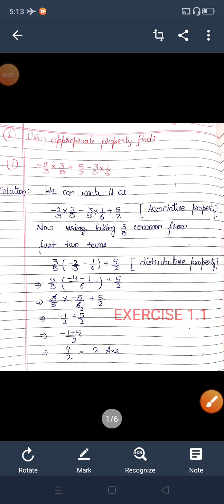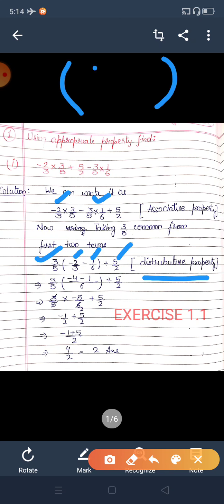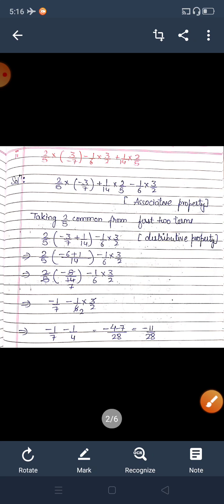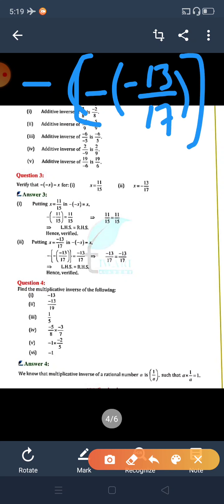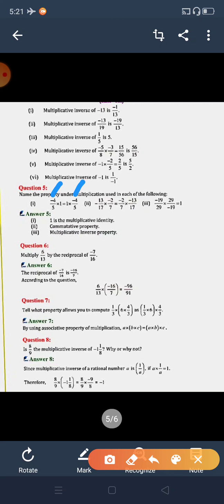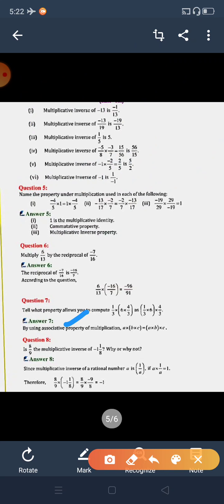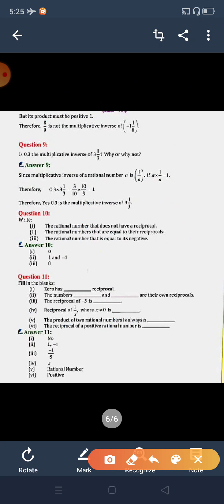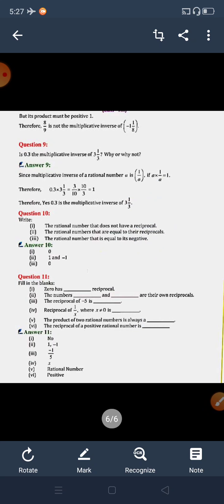Class 8 MATHS: EXERCISE 1.1